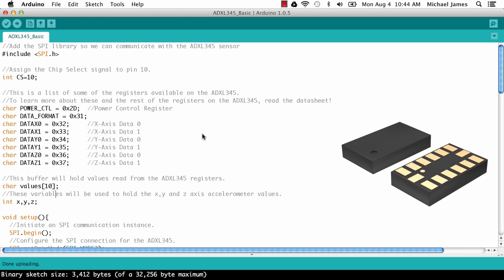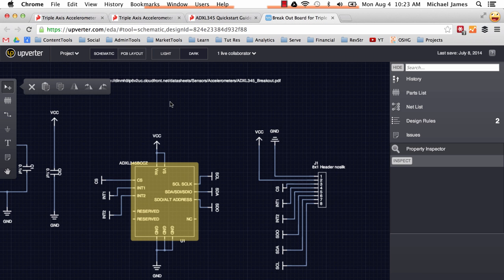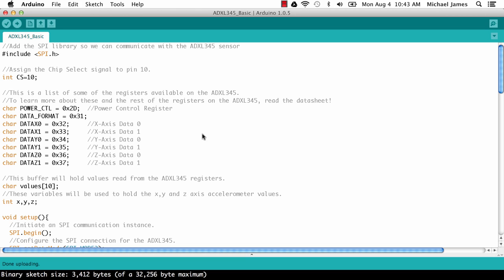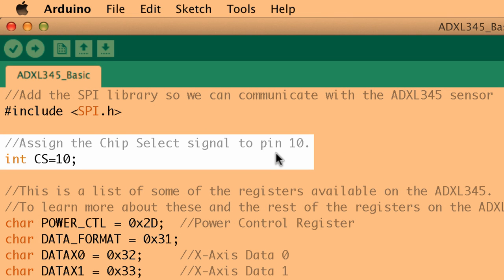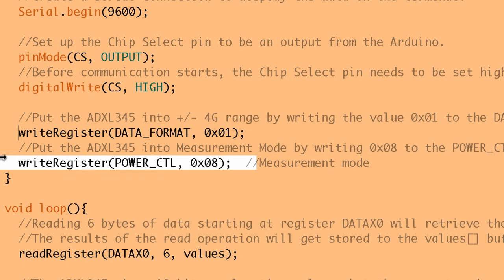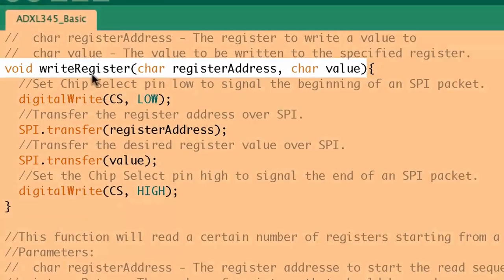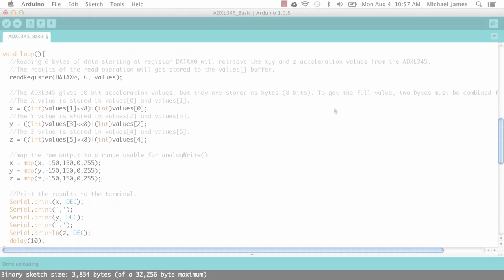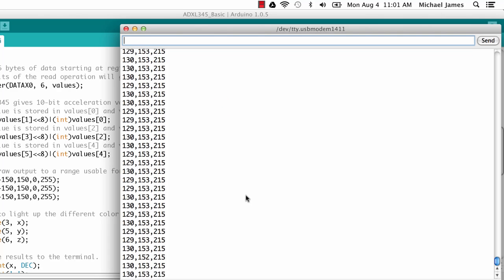What to do when you just don't know :: Arduino, ADXL345 triple axis accelerometer and an RGB LED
To make an RGB LED (Common Cathode), light up in different ways depending on the orientation of the accelerometer.